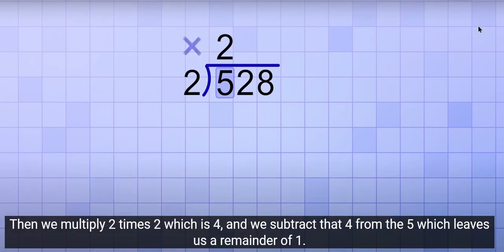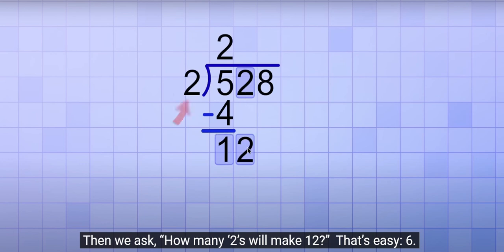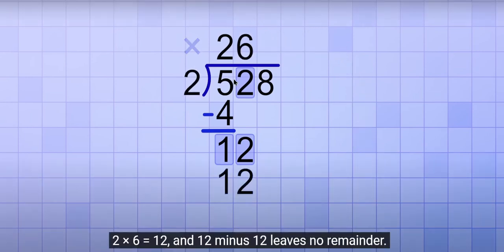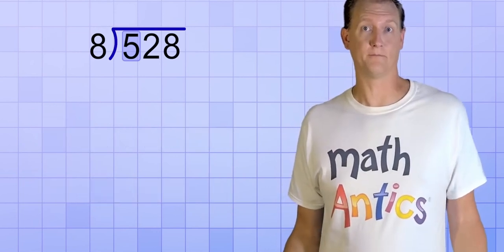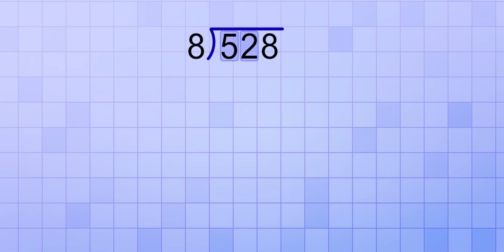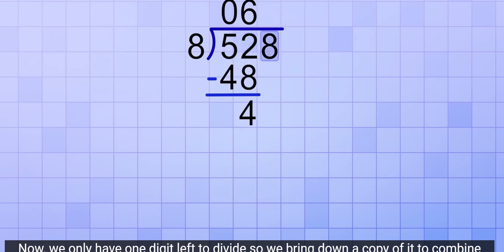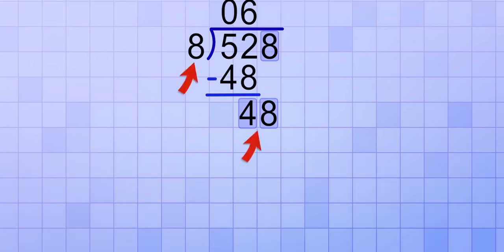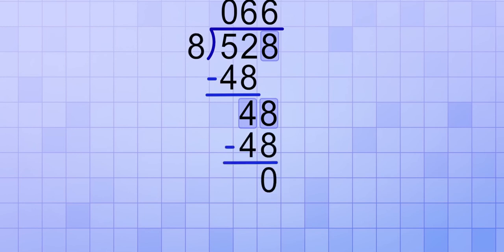division ---long divison step by step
long division step by step